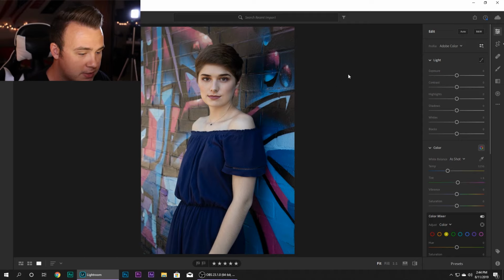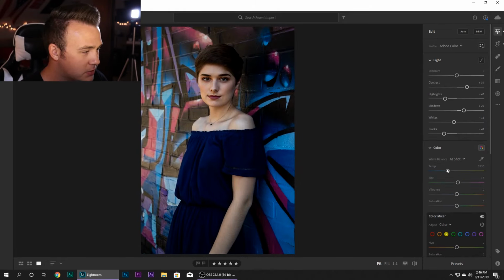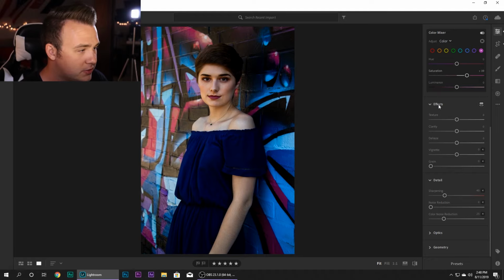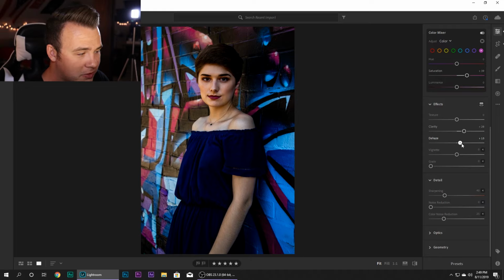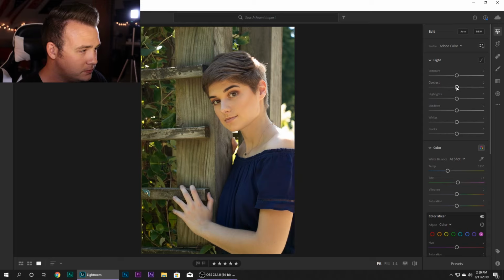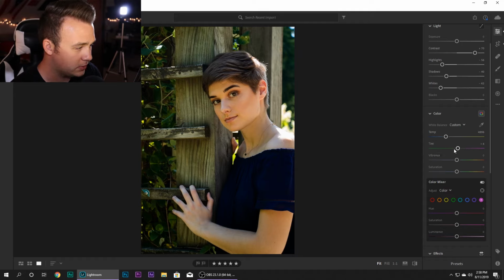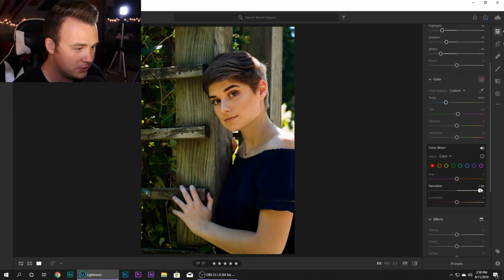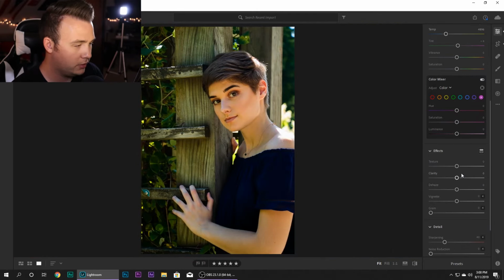How I Edit My Photos! Adobe Lightroom Tutorial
I do a lot of photography work when I am not making videos, so I figured it would be fun and maybe even helpful to show everyone how I like to edit my photos! Feel like it can be super helpful for beginners looking for their style, or a pro who’s just curious!